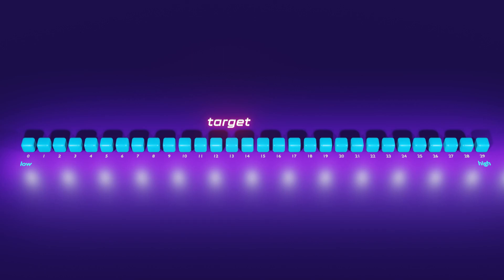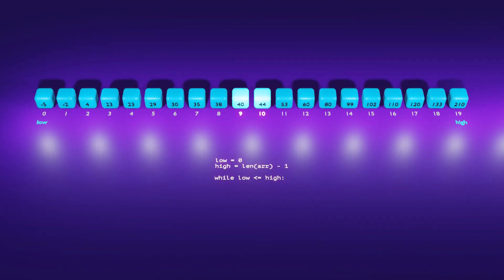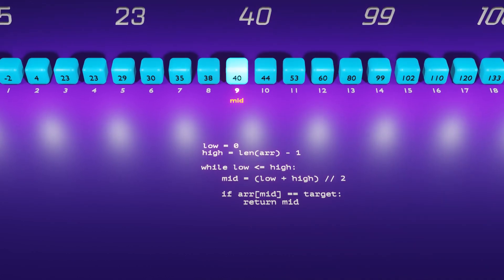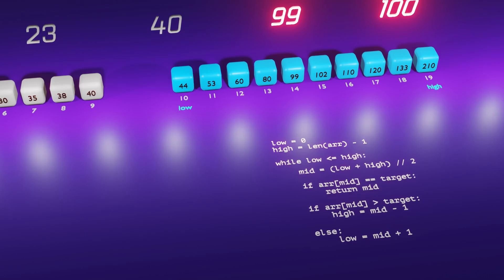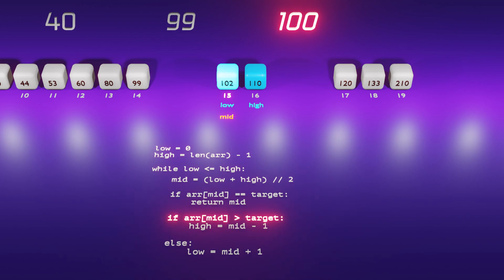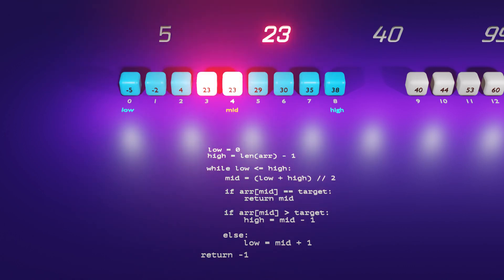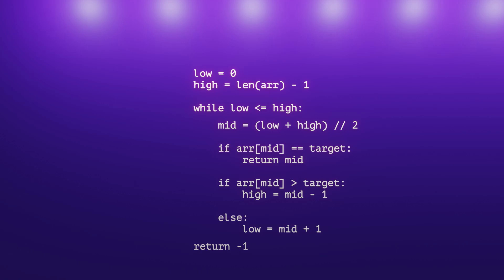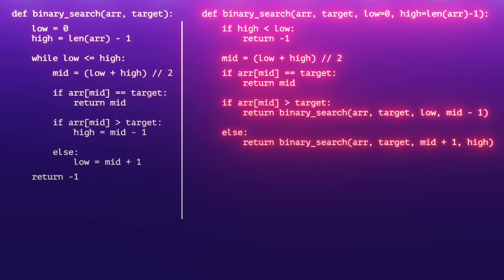Visualise and Code Binary Search in Python Like Never Before!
Discover the power of binary search coding in Python as I guide you step by step. In this video, we'll explore how binary search efficiently searches for elements in sorted lists or arrays. With clear explanations and visualisations, you'll grasp the algorithm's logic and witness its implementation in Python code. Enhance your problem-solving skills and expand your coding knowledge by joining me on this exciting journey.